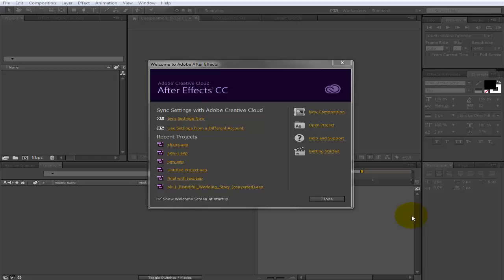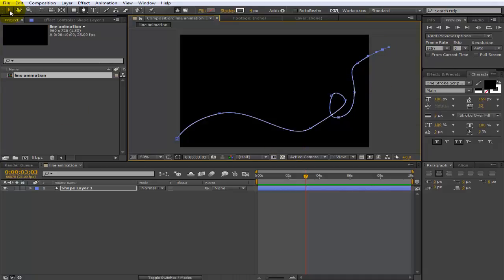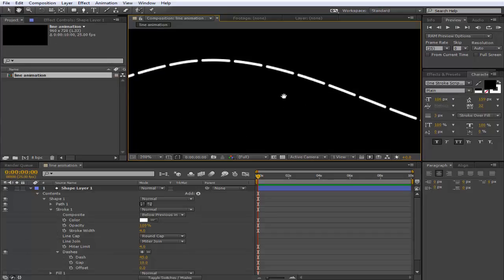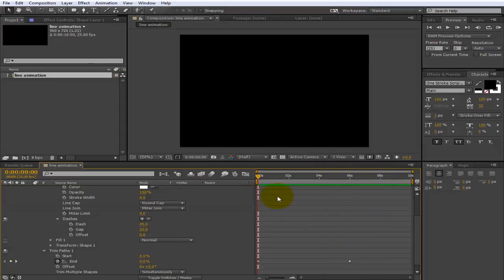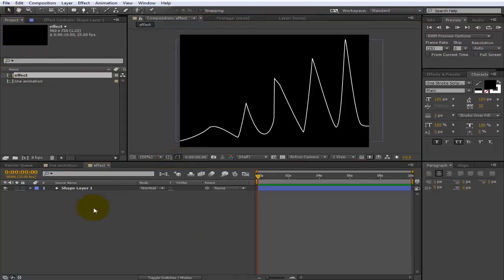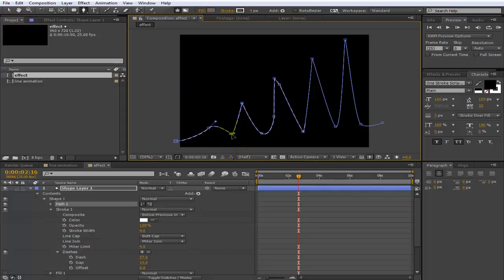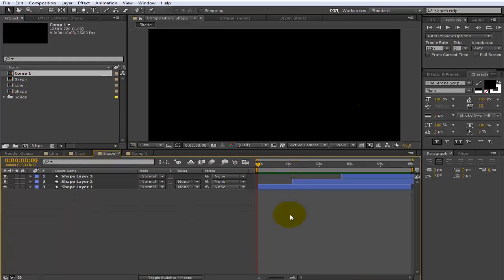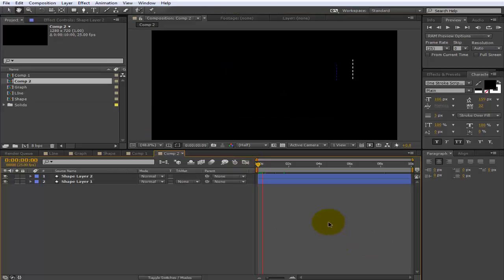after effect tutorial (screen record)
We can record anything  with screen recording as your demand..(tutorials , classes , guide about software of website or application)